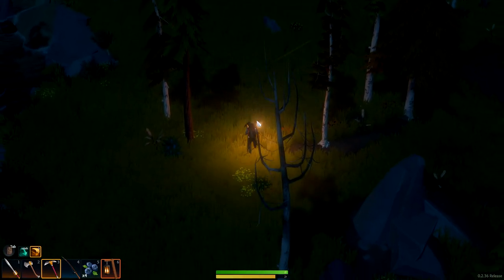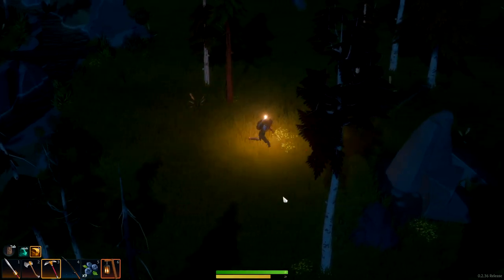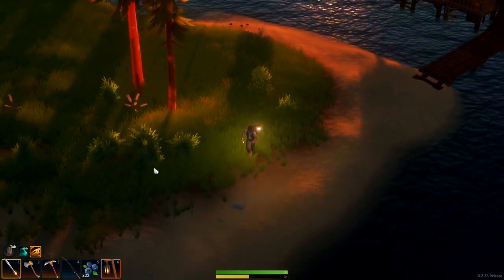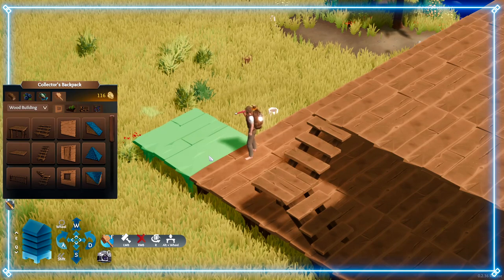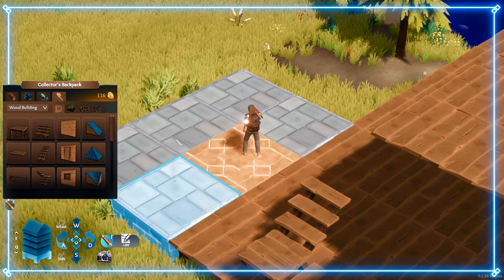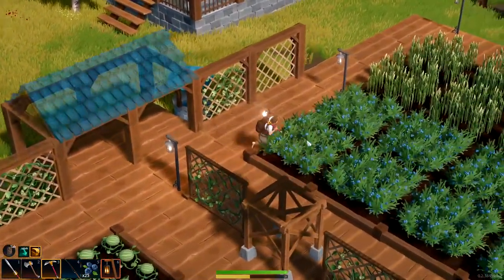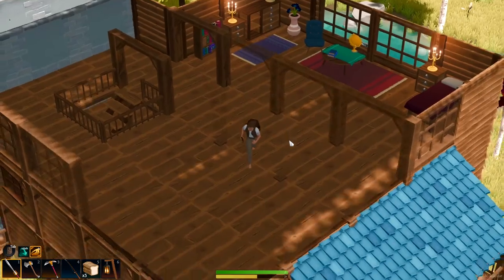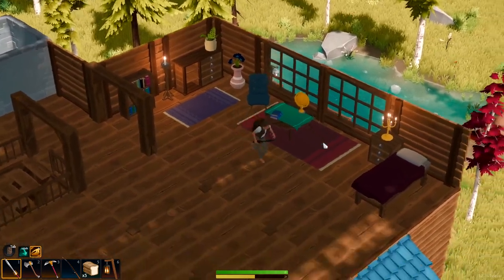Len's Island EP5 "House Build with Fishing Dock"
We focus on building in this ep. It takes some getting used too, but the outcome looks great.